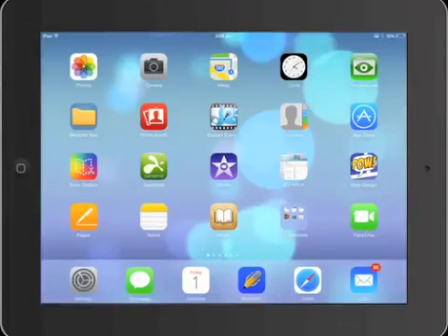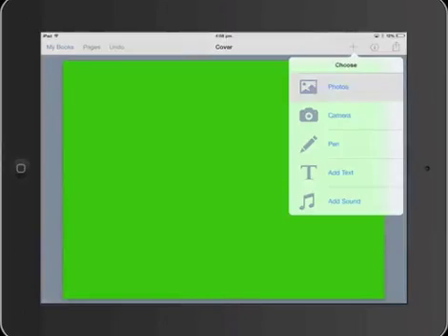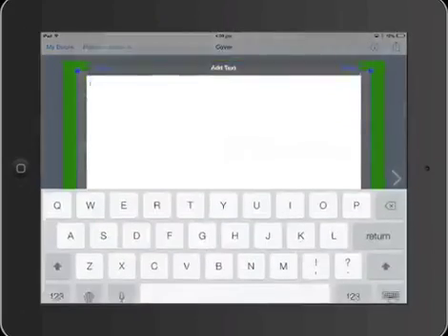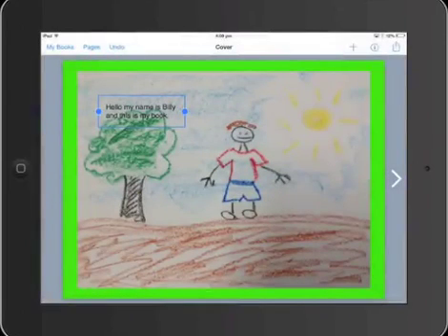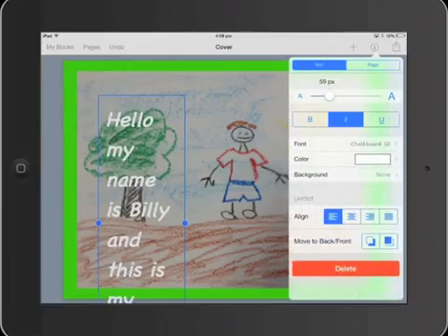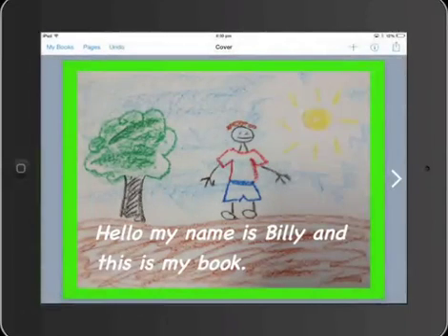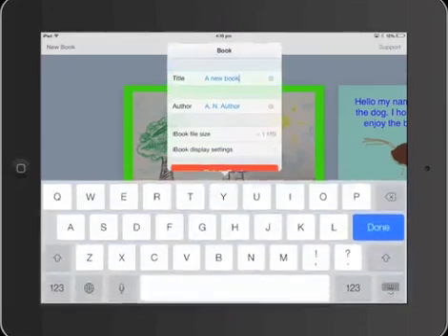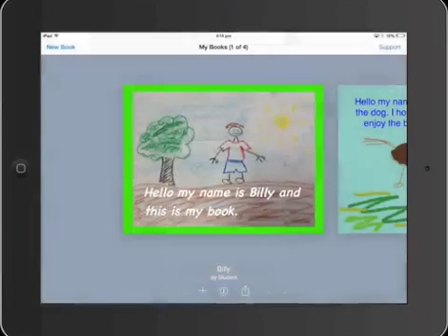Book Creator Tutorial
How to use the Book Creator.